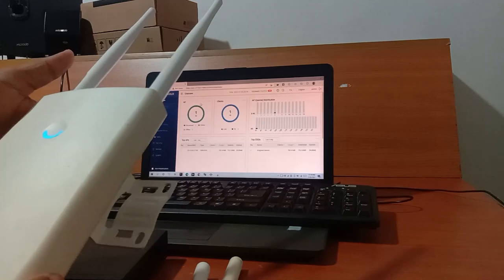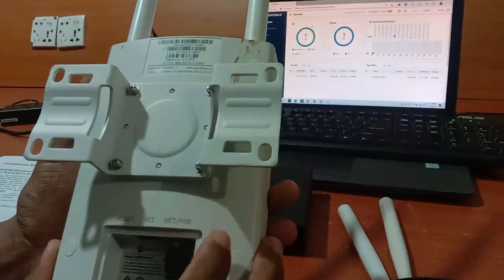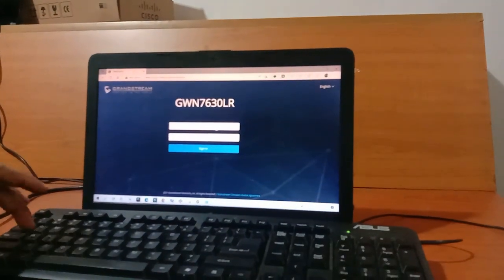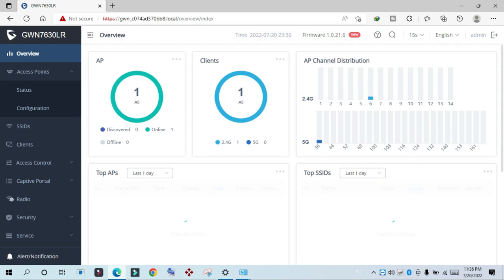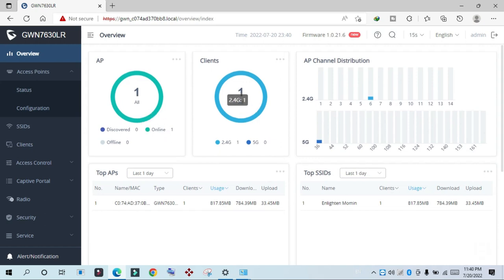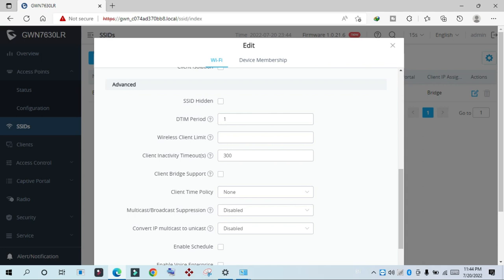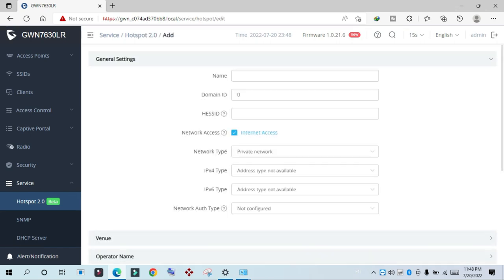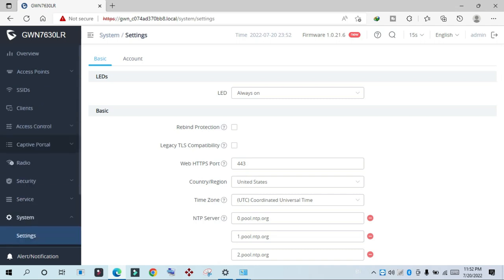Grandstream Networks GWN7630LR Outdoor AP Full Configuration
This video I will show you that how configure grand stream network GWN7630LR outdoor AP configuration A to Z. Looking for a rock solid outdoor AP?  Need an AP you can put in a pool area?  Want that AP to be able to manage up to 50 other APs?  Look no further than the Grandstream GWN7630LR.  This outdoor AP is weatherproof and brings the reliability you've come to know with the Grandstream APs to the outdoors!
If you have any issue please comments me in my comment box. Thank you very much for watching this video and staying with me.